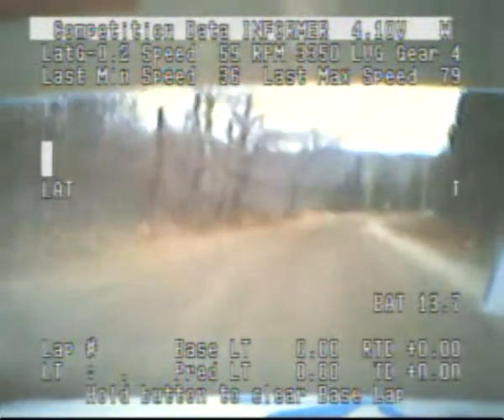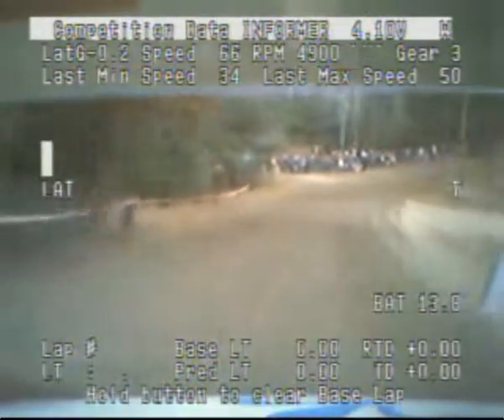Pines 2009 A7 Iron Bridge 2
Tall Pines Rally - Bancroft, Ontario Canada November 21, 2009
In-car from Randy Zimmer and Ken Nazeer
Car is an NA Subaru 2.5RS Impreza WR26 snows in cold sand and mud
Seeded 11 - finished 12thOA
R-Rear Suspension broken and held in place by wheel well